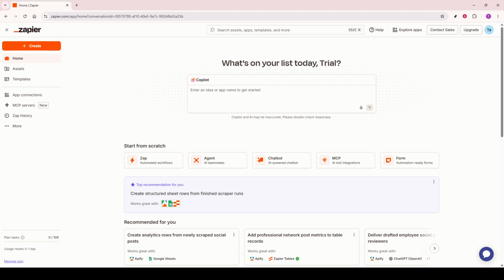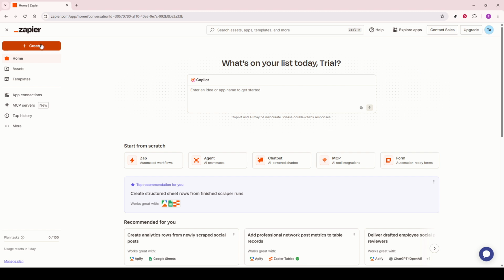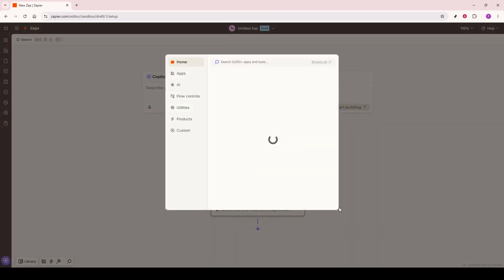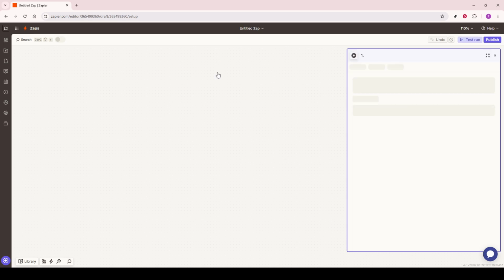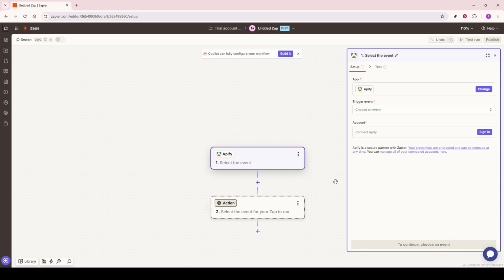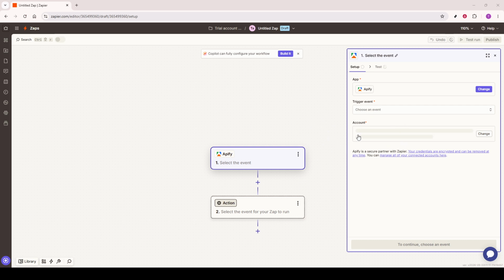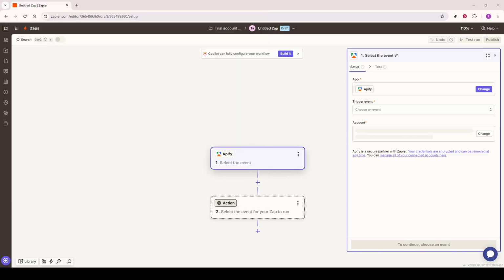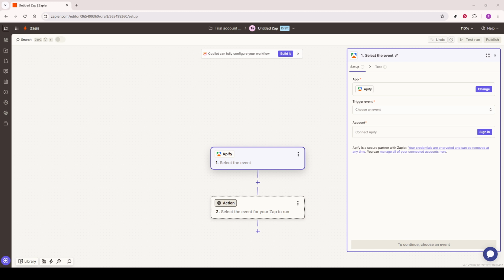How To Use Apify In Zapier | 2026 | Step-by-Step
In this video, I show you exactly How To Use Apify In Zapier in 2026 | Step-By-Step Full Guide.

Want to scrape data from websites, monitor online prices, or extract social media leads automatically, and then send that data straight into your CRM, spreadsheets, or database? 🚀
In this step-by-step tutorial, I’ll walk you through how to connect Apify's powerful web scraping actors to your Zapier workflows, automating your data extraction completely on autopilot—even if you're a complete beginner.

Whether you're gathering real-time market research, tracking competitor changes, or building automated lead generation pipelines for a client, this guide will help you manage your data extraction workflows fast and securely using the latest 2026 automated interfaces.

💡 What you’ll learn in this video:

✓ Setting Up Your Apify Actor: How to choose and configure the right scraper tool (Actor) on the Apify dashboard—like a Google Maps, Instagram, or Amazon scraper—and run an initial manual test to gather sample data.
✓ Locating Your Apify API Token: How to jump into your Apify account settings, find your secure API integration token, and copy it safely to connect your accounts.
✓ Choosing Your Automation Trigger: How to set up your Zapier workflow so it triggers automatically either when an Apify Actor run finishes (**New Actor Run**), or when new data enters your dataset (**New Dataset Item**).
✓ Authenticating the Connection: How to add Apify to your Zap, paste your API token into the security panel, and link your active workspace cleanly.
✓ Mapping Dynamic Scraped Fields: How to use Zapier's variables to extract clean text lines, image URLs, prices, or emails from your scraped data stream and map them smoothly into destination apps like Google Sheets, Airtable, or Notion.
✓ Visual Sandbox Testing and Going Live: How to use the upgraded 2026 live testing canvas to safely run a diagnostic check on your data payload, fix any missing parameters, and turn your Zap on with total confidence.

This tutorial is perfect for:

* Beginners who want to stop manually copying and pasting information from websites into spreadsheets
* Virtual Assistants building automated lead lists, e-commerce price monitoring sheets, and real-time competitor tracking logs for clients
* Growth Hackers and Digital Marketers looking to feed clean, scraped public data directly into their outbound marketing tools
* Small Business Owners seeking smart, automated data-gathering pipelines to scale their operations hands-free

🔥 By the end of this video, you’ll have your digital system rules down and know exactly how to use Apify in Zapier to scrape and route data effortlessly!